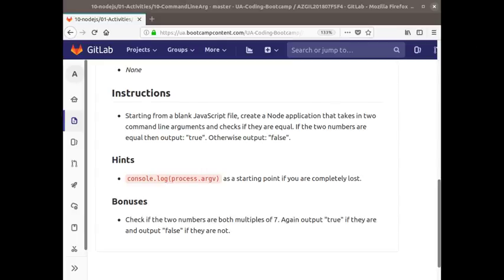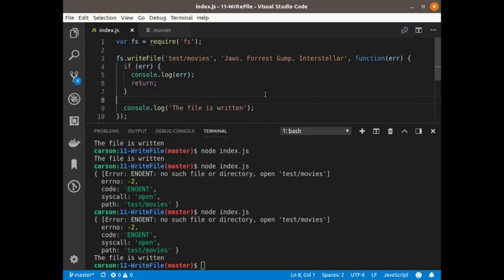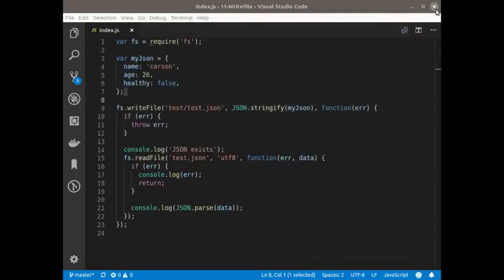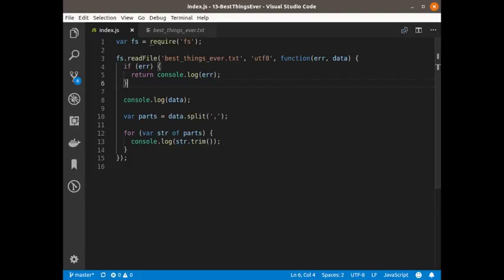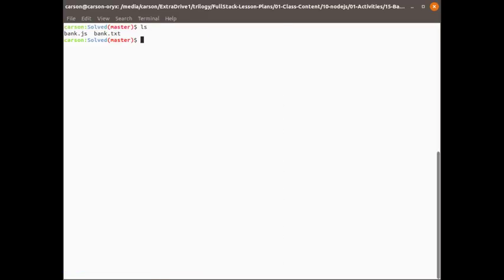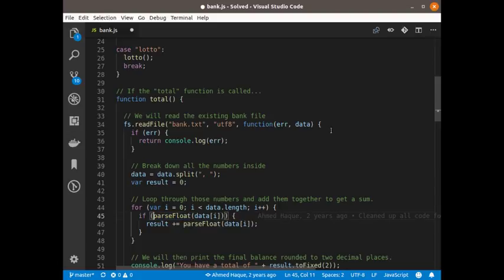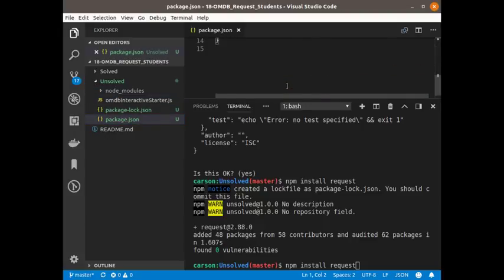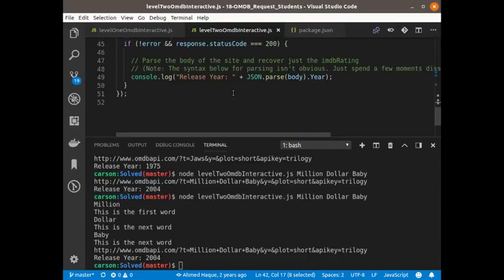July 2018 Week 10 day 2